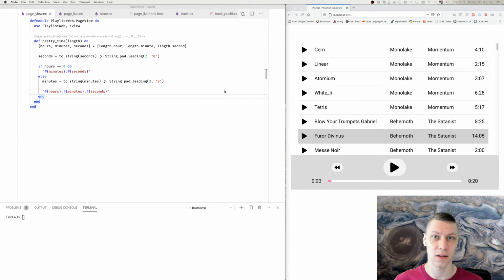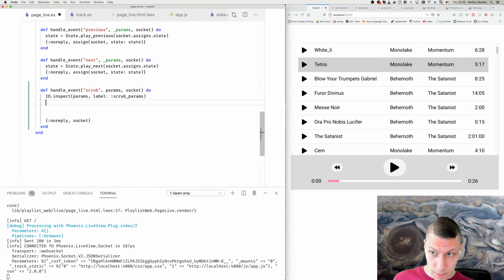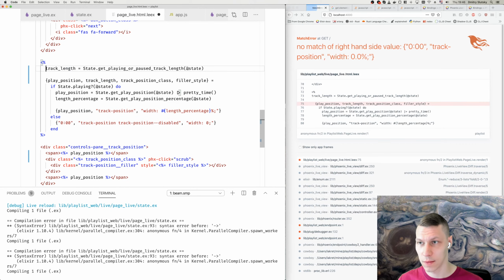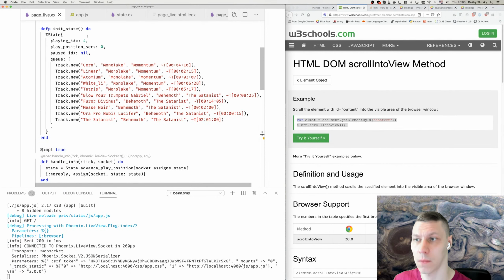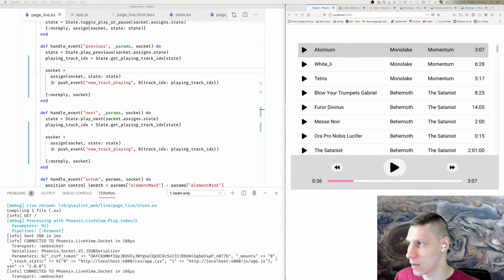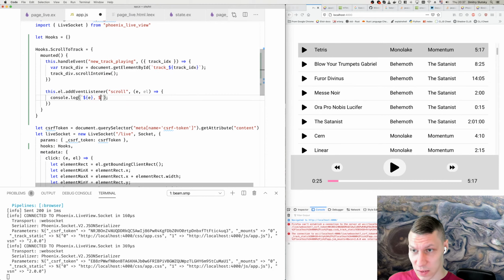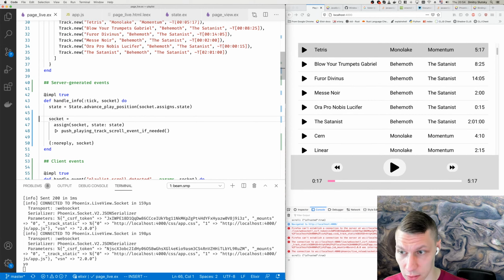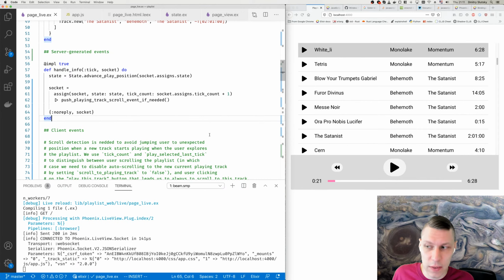Prototyping with Phoenix LiveView: A Perfect Play Queue III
This time we implemented track position scrubbing, and added intelligent play queue auto-scroll behavior, that shows the currently playing track on the top of the queue, if user doesn't scroll to a different place manually. That required us to go deeper on the LiveView and JS interop, which turned out to be surprisingly good.

Chapters
0:00 Intro & progress so far
4:15 Track position scrubbing
8:45 Passing click event metadata from JS to LiveView
10:09 Passing coordinates of clicked DOM element to LiveView
17:17 Calculating & setting position inside the track from the click & element coordinates
27:45 Fixing track position / length view
36:00 Fixing variable track scrubber width and long tracks’ length display
42:25 Figuring out what to do next
45:10 Auto-scrolling to playing track - figuring out how to approach it
48:33 Auto-scrolling JS hook
55:36 Pushing event from LiveView to JS to trigger auto-scrolling
1:01:18 Fixing a small bug, and adding auto-scrolling under more track change conditions
1:07:59 Comparing our auto-scrolling to Spotify’s solution
1:09:39 Auto-scrolling on track advancement
1:11:57 Better auto-scrolling behavior idea
1:13:26 Researching implementation and how to add event handlers on elements in JS hooks
1:26:42 Pushing event from JS to LiveView
1:29:42 A bit of refactoring
1:30:22 Auto-scrolling / user scrolling interaction modelling
1:37:33 Debugging why it doesn’t work
1:42:02 Fixing it by distinguishing scrolling by JS and by mouse
1:59:49 Closing thoughts and what’s next